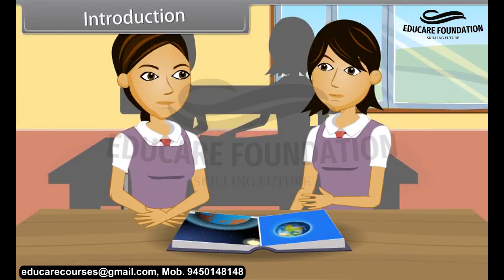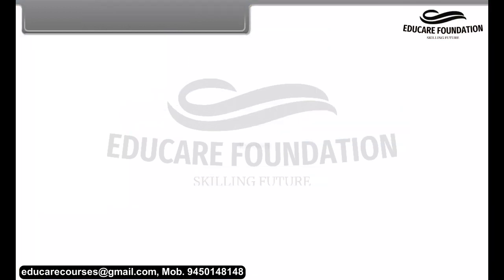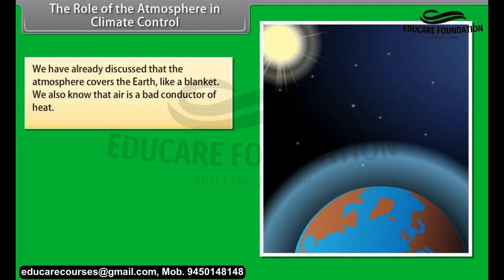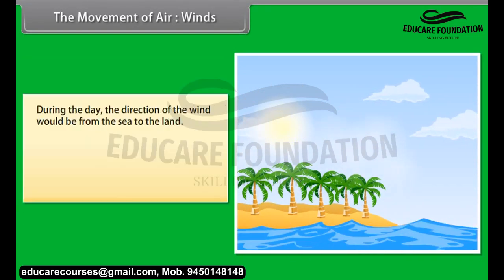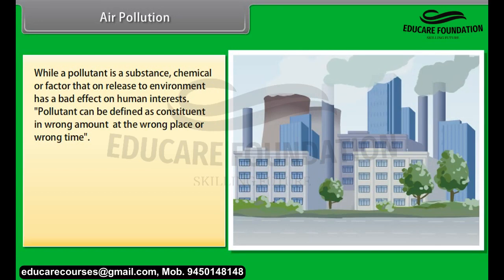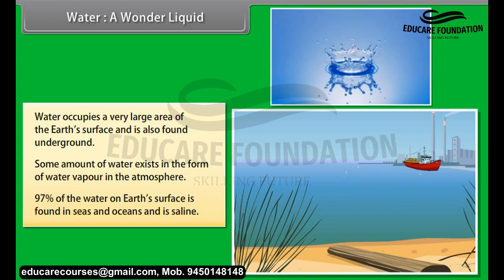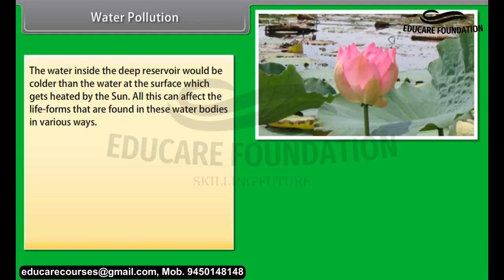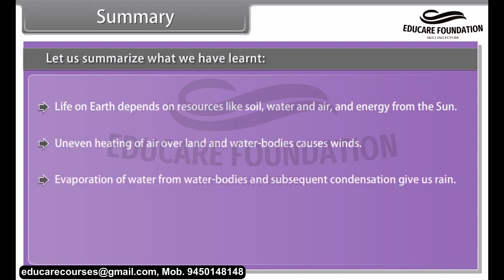Class 9th EM SCIENCE Natural Resouces I